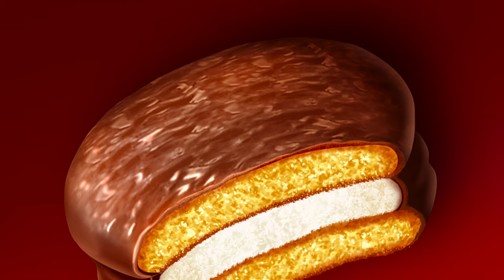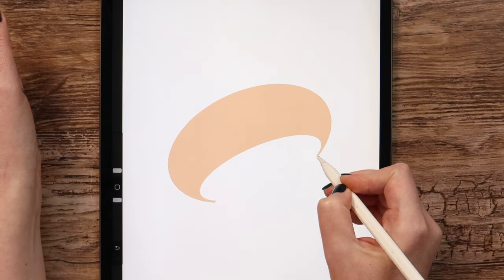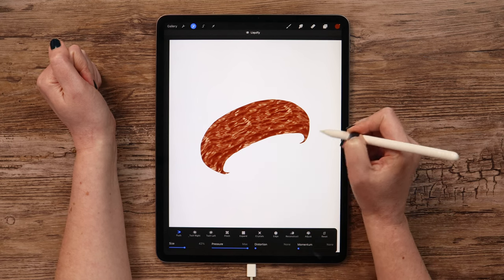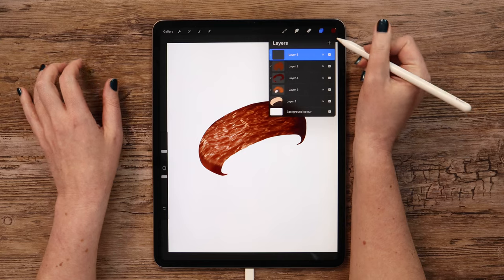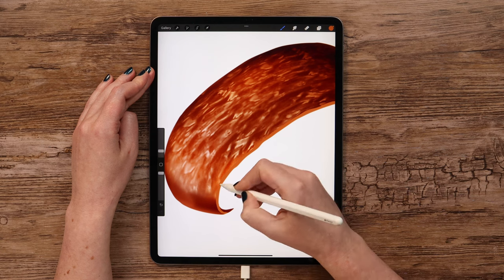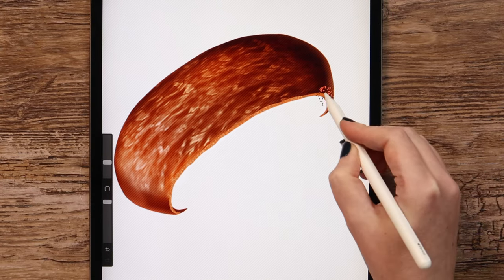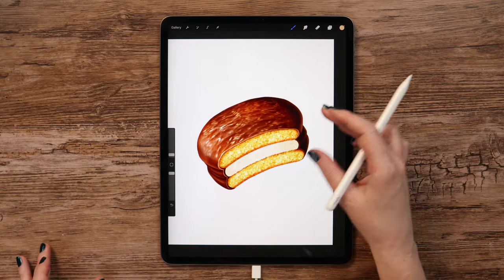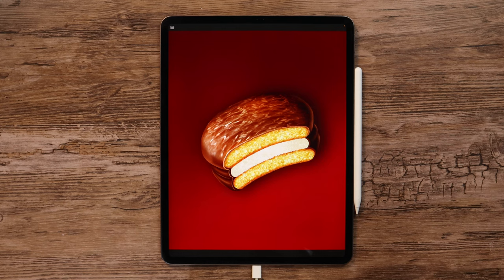Drawing a Realistic Choco Pie in procreate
Realistic Choco Pie Drawing Tutorial
In this video, I show you how to draw an easy choco pie drawing in Procreate step-by-step.